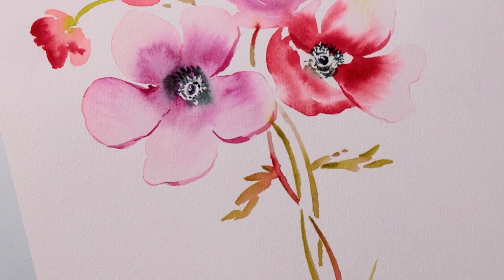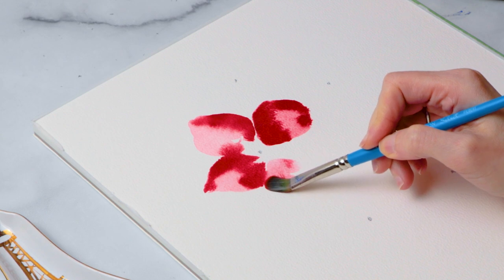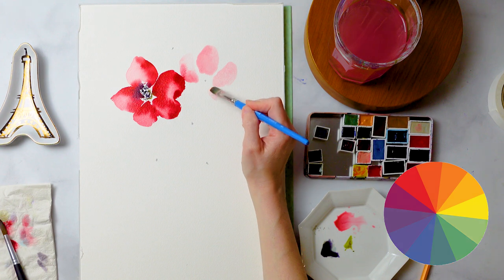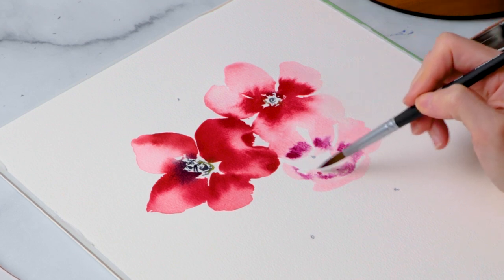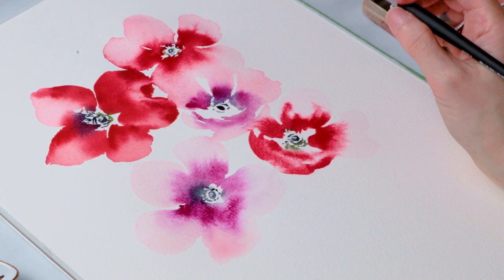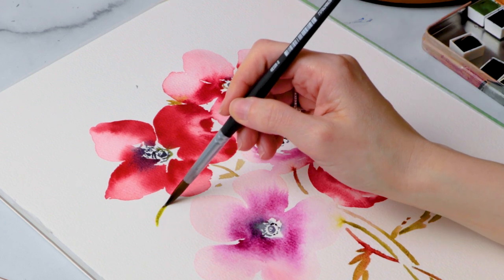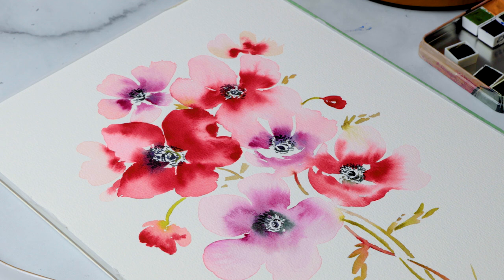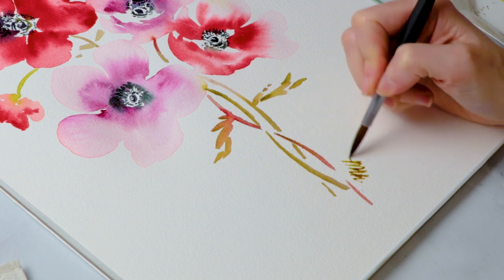The EASIEST watercolor flowers to paint 🌸 Tutorial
Hi artists! I'm back with another watercolor tutorial that I know you're going to love! In this video, we're going to explore the world of anemones with watercolors. Anemones are one of my all-time favorite flowers to paint, but guess what? They're also one of the easiest flowers to paint.

We'll be covering everything you need to know to create flowers with stunning watercolor bleeds and effects. And don't worry if you're new to watercolors, I'll be breaking everything down step-by-step, so you can follow along .

So grab your watercolors, brushes, and some watercolor paper, and let's get started on painting some gorgeous anemones together!

Xo
Margot

GET STARTED

ABOUT ME